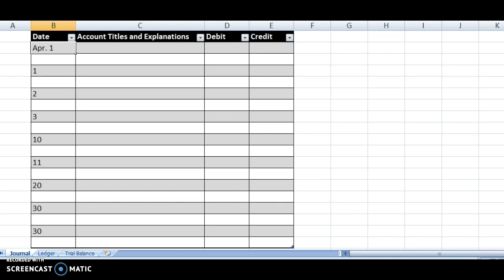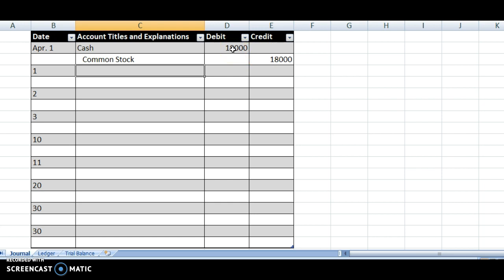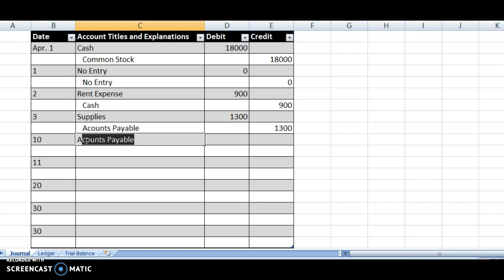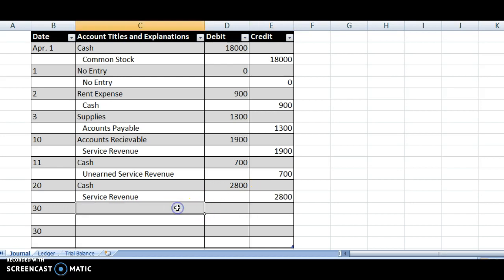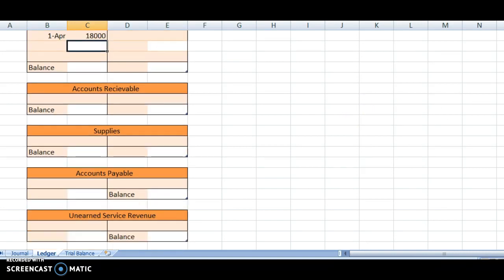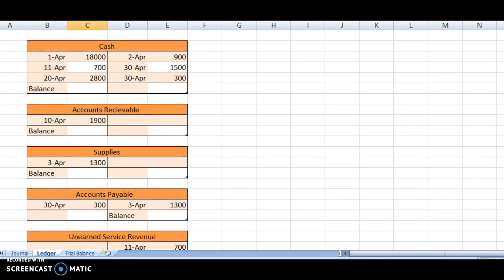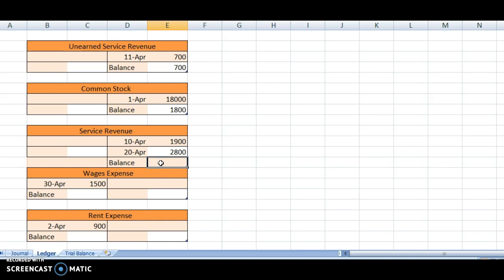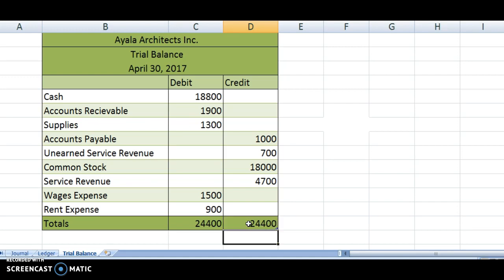Journalize Ayala Architects Inc. W/Ledger and Trial Balance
Brigham Young University Idaho, Accounting 201) being Journalized, transfered to Ledger, and finally shown on a Trial Balance.